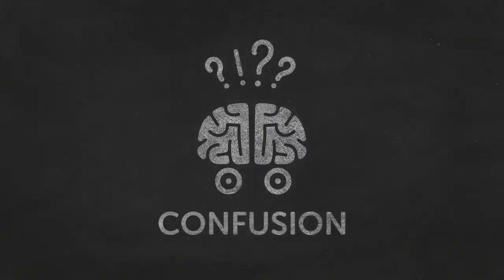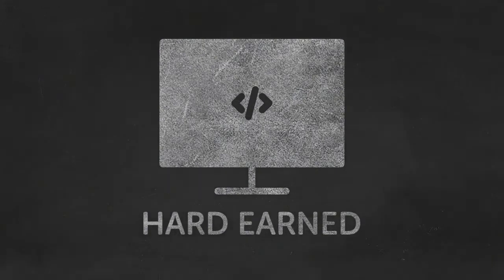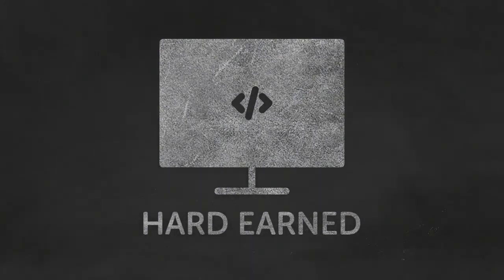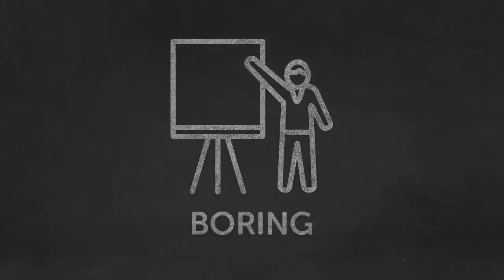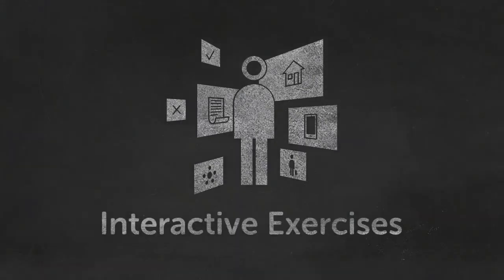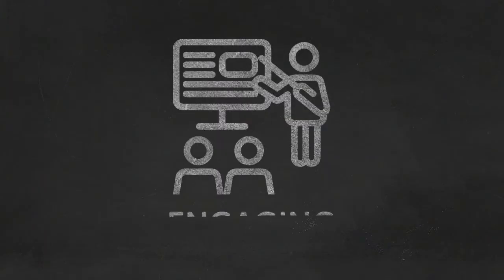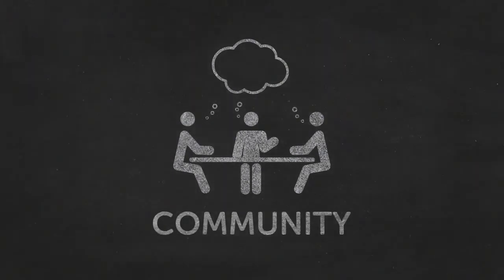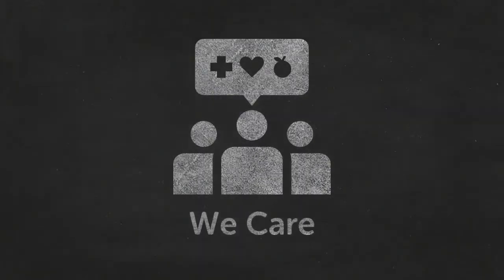Why Clever Programmer?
This time, it is a story... Not a lesson.